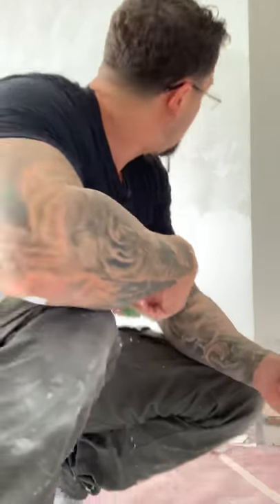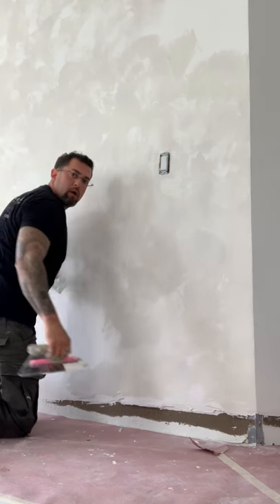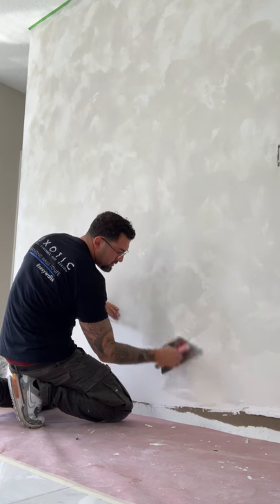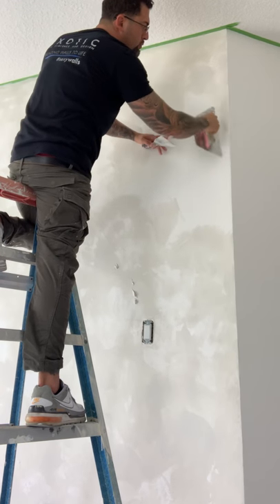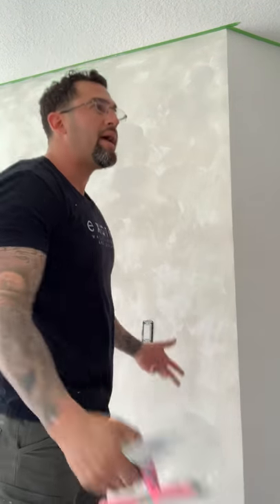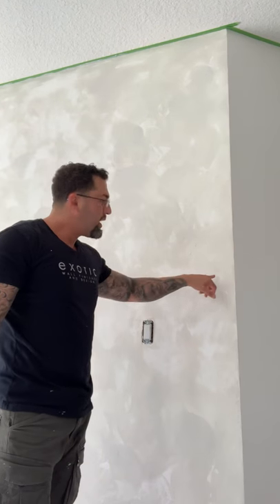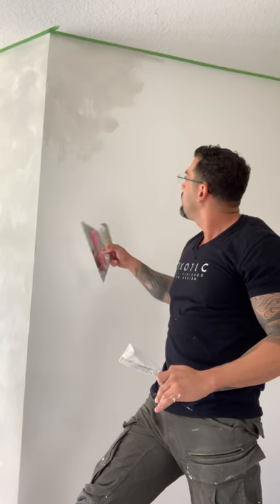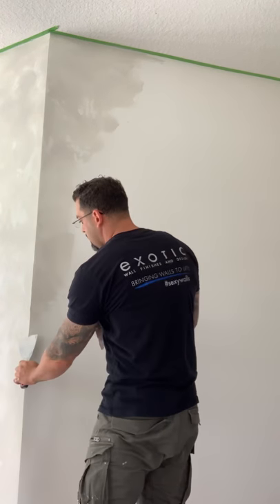Venetian plaster 2nd coat old world style, Exotic wall finishes!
Venetian plaster marmorino tools clean white Giancarlo sagasti